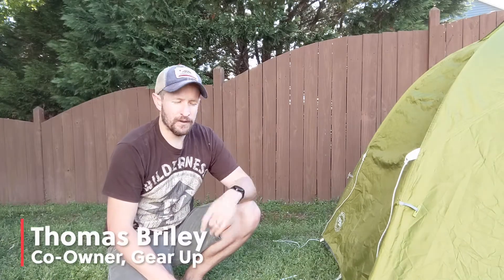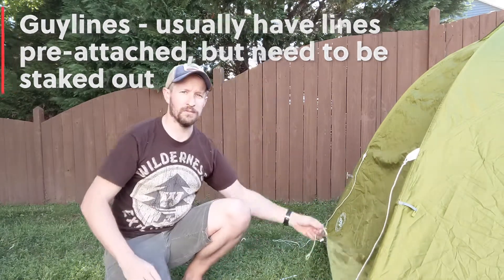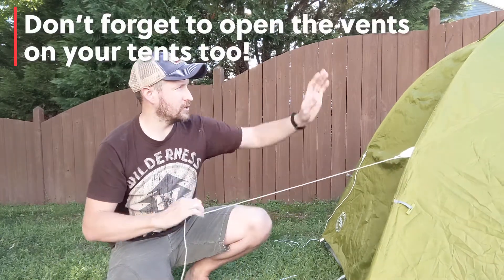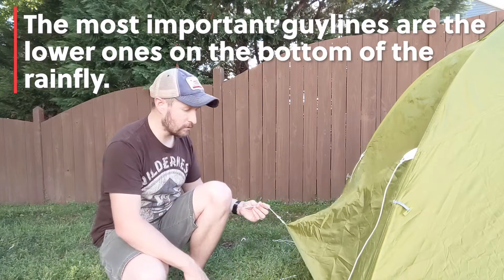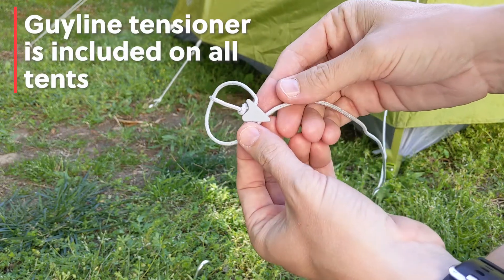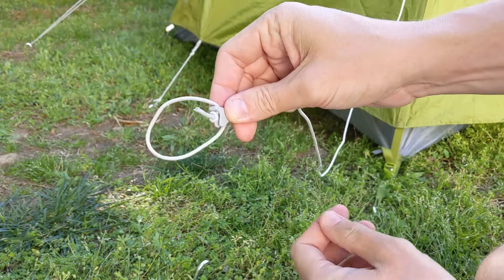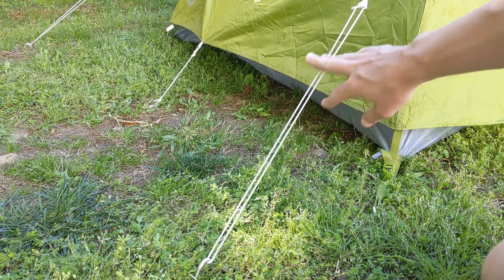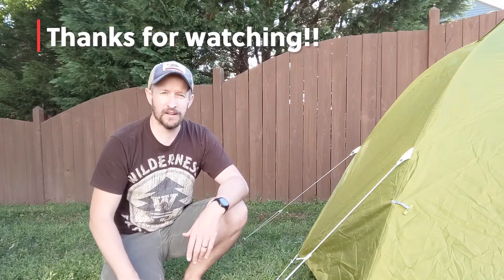How to use the Big Agnes Guyline Tensioner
In this video, we break down what the purpose of guylines are, why they're important, and how to use the guyline tensioner that comes with our Big Agnes tents!

Feb. 2021 Edit: Instead of using three stakes for each guyline on each side of your tent, you can actually place all of the guylines on one side of your tent onto one stake. Check out the first video here to see what I'm talking about Thanks Ryan for the suggestion!